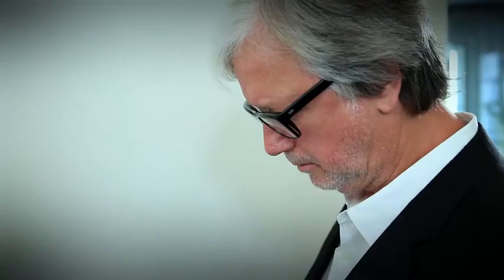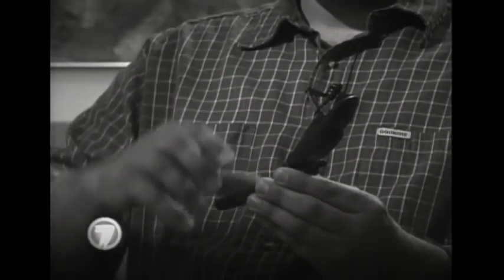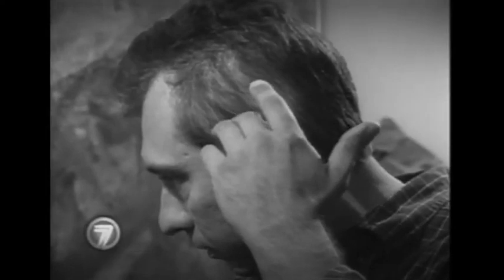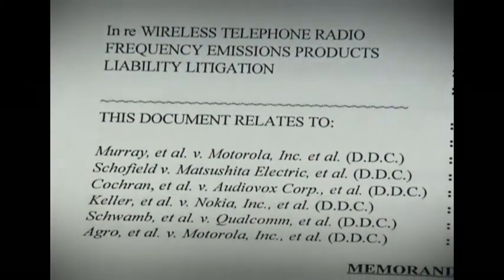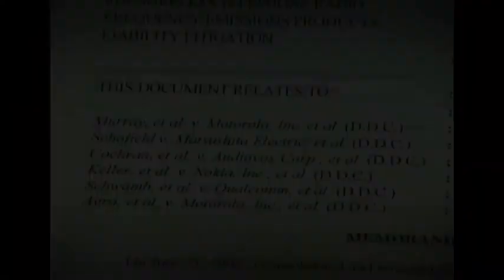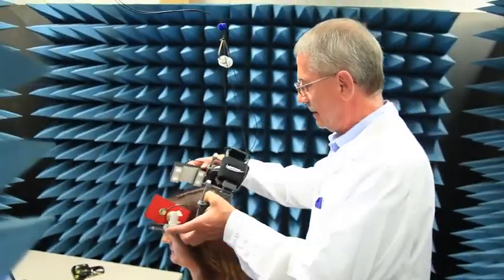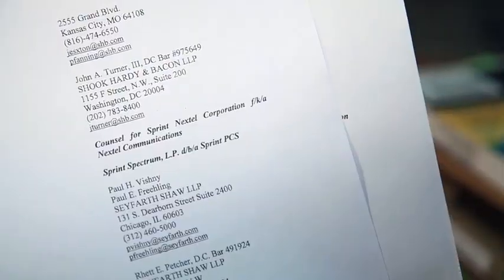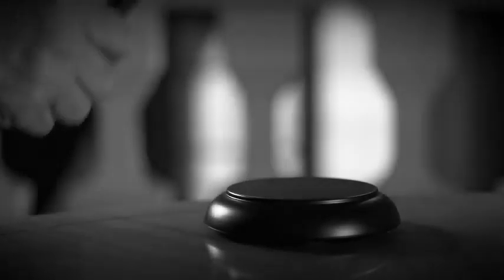Thank You For Calling Official Trailer english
This is the official trailer of Thank You For Calling (documentary).
A film by Klaus Scheidsteger.